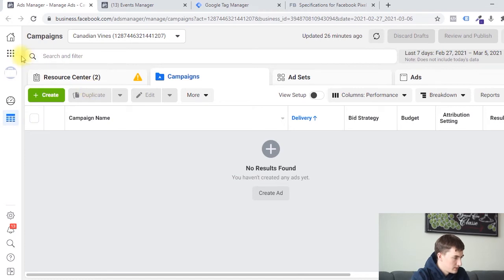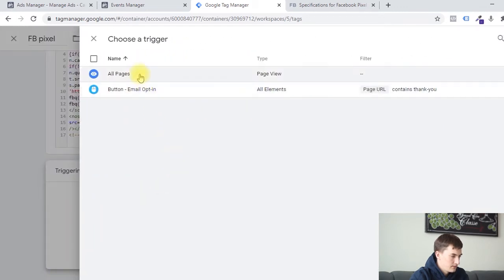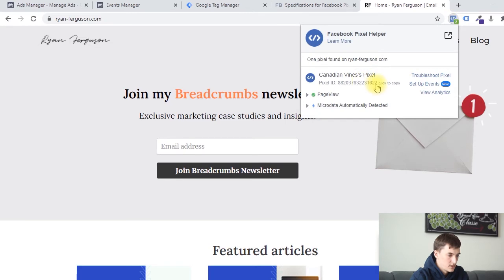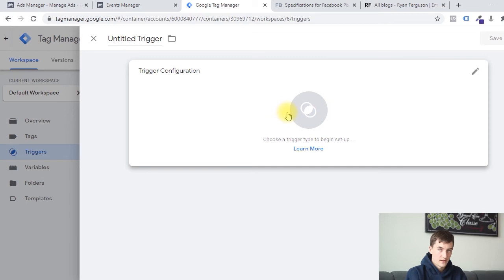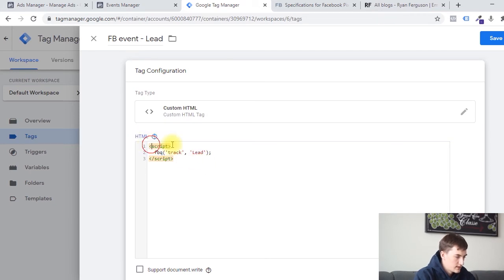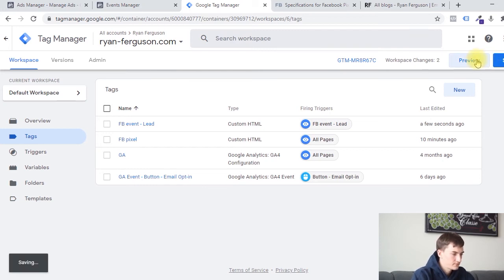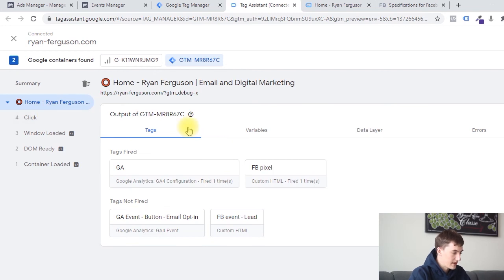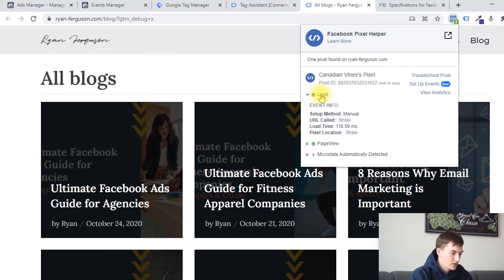How to Quickly Install a Facebook Pixel With Google Tag Manager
In this video, I demonstrate how to easily install your Facebook Pixel using Google Tag Manager. This method is often much easier than installing it manually.

I also demonstrate how to set up Facebook conversion events using Google Tag Manager triggers and tags. This provides you with more robust options for triggering conversion events.

00:00 Introduction
00:18 Grab your FB Pixel code
01:02 Installing with Google Tag Manager
02:37 Verify your Facebook Pixel is installed
03:25 Setting up Pixel conversion events
07:33 Verify you conversion event is installed

Google Tag Manager Event Tracking Setup:
[coming this week]

WHO IS RYAN FERGUSON?

I help small and medium-sized businesses generate leads using Facebook ads and other lead generation strategies. My goal with this channel is to help others learn how to use Facebook advertising, Instagram ads, email marketing and other digital marketing techniques to help generate leads and grow their business. Learning how to generate leads has never been easier!

TOP VIDEOS ON MY CHANNEL

TOOLS I USE AND RECOMMEND